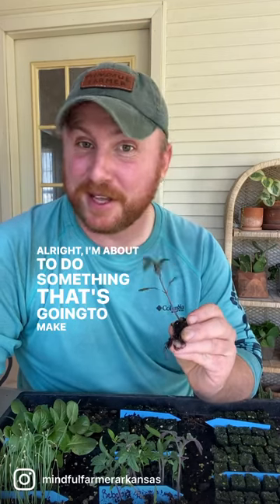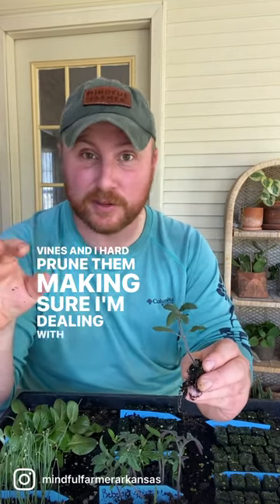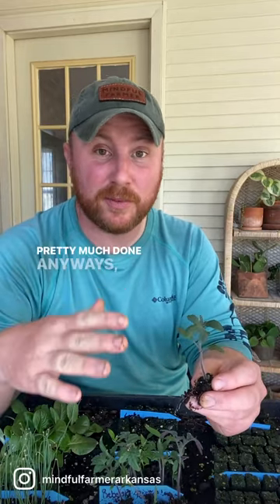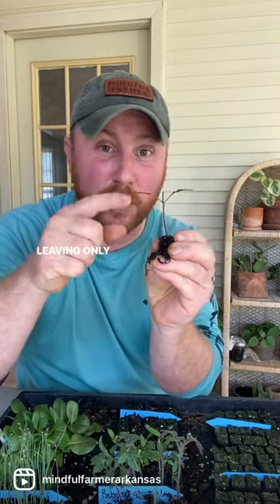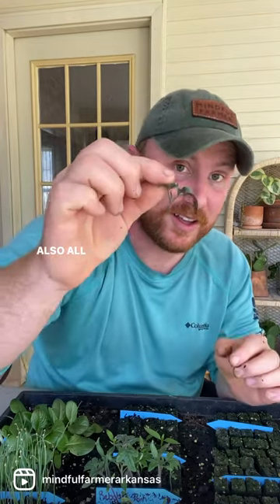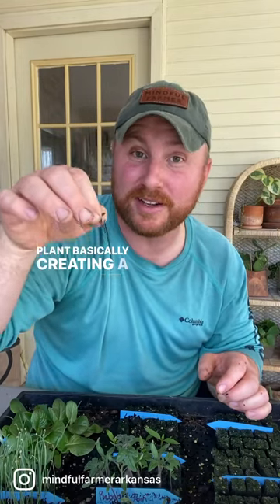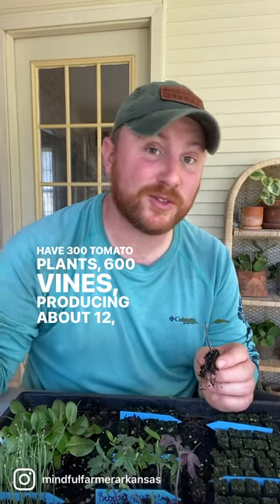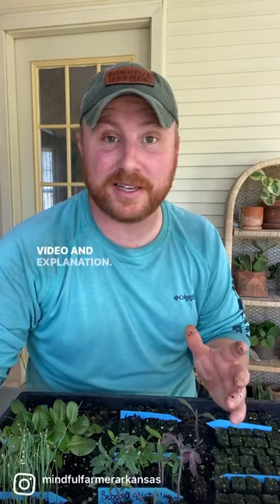Topping our transplants, hard pruning, training.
Here, we share tips, tricks, and inspiration to help you grow your own fresh and healthy produce no matter where you live. From container gardening to rooftop gardens, from composting to aquaponics, we cover all aspects of urban gardening to help you make the most of your space and resources. Whether you're a seasoned gardener or just starting out, we've got something for everyone.

Master the Ultimate Organic Gardening Secret: 10x Your Plants, Halve Growing Time, and Nurture Thriving Greens with Our 'Fish-Powered' Method!